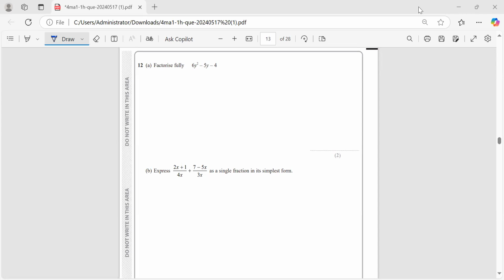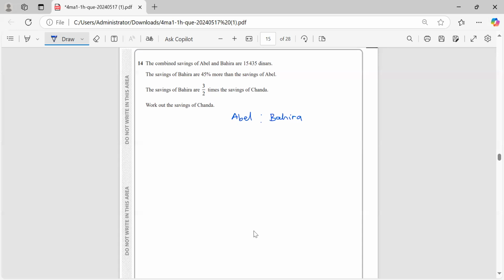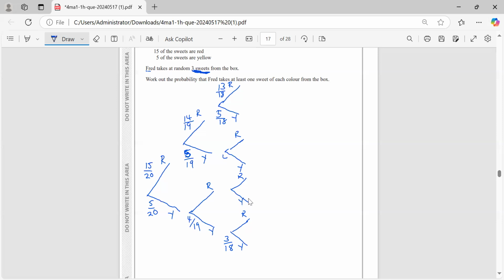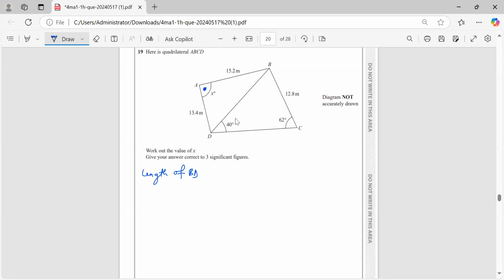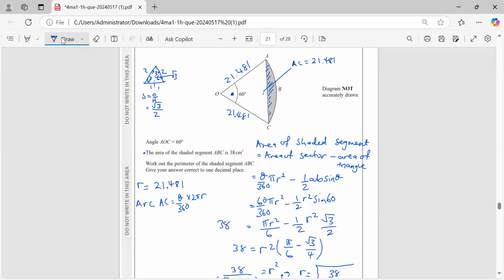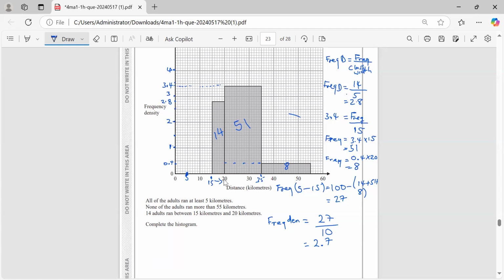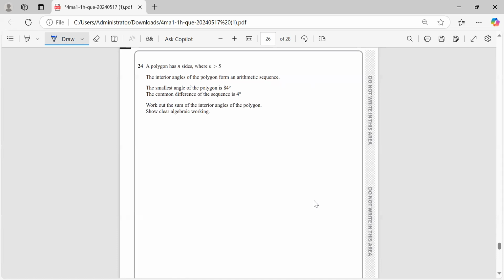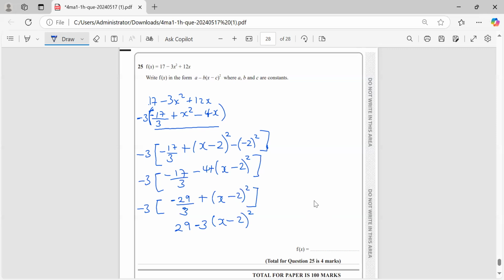IGCSE Edexcel 4MA1 Maths 2024 paper 1 Questions 12-25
solving IGCSE Edexcel 4MA1 Maths 2024 paper 1 Questions 12-25